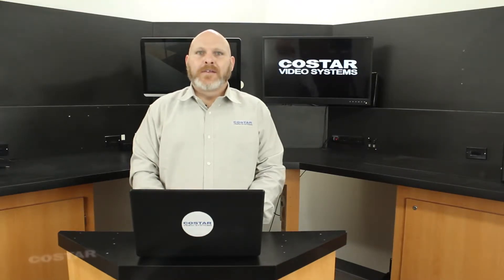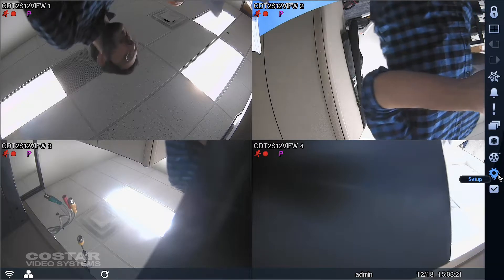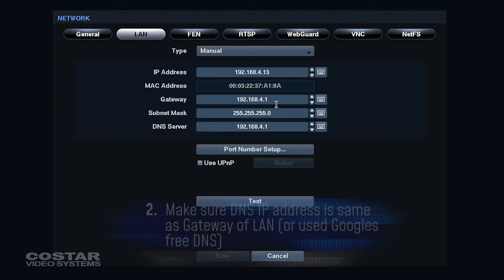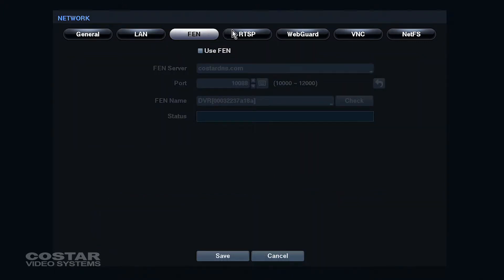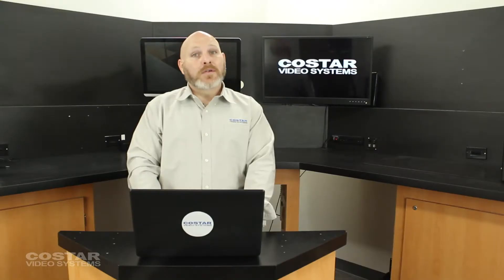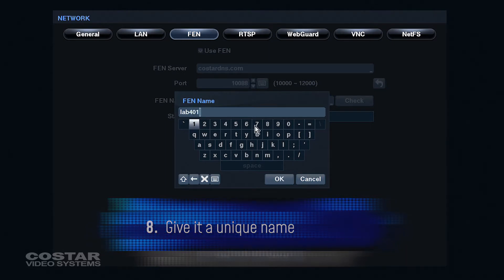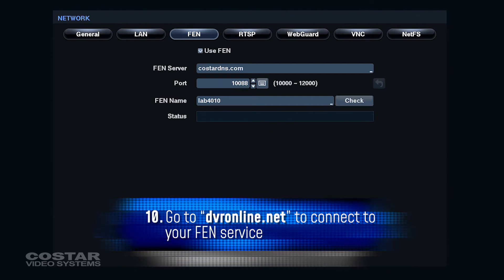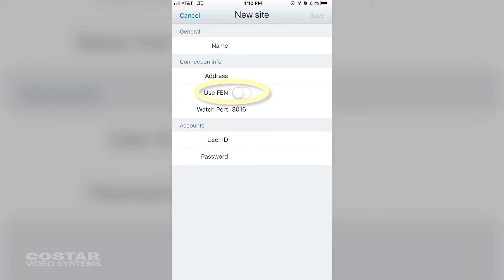Tech Tips: How do I setup FEN / How do I connect to my DVR if I have a dynamic IP address?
Here is our Tech Tip video answering the question:

How do I setup FEN / How do I connect to my DVR if I have a dynamic IP address?